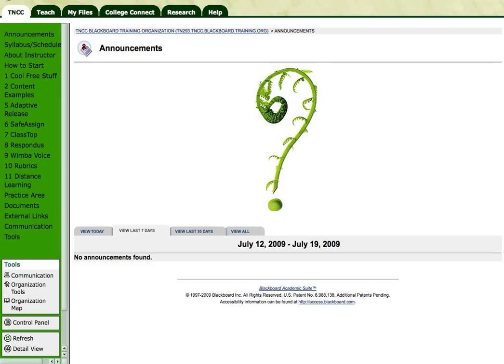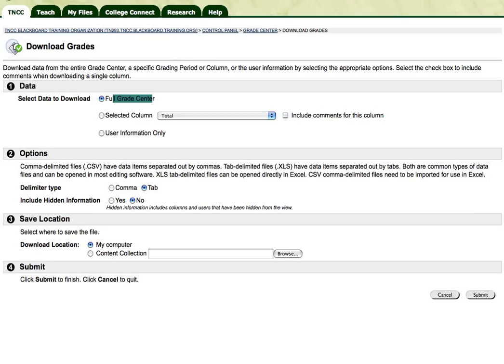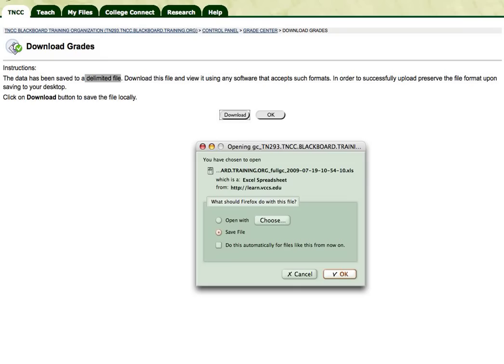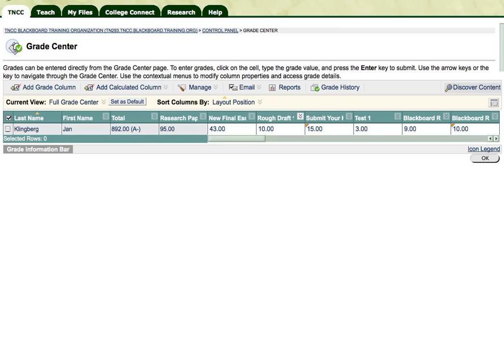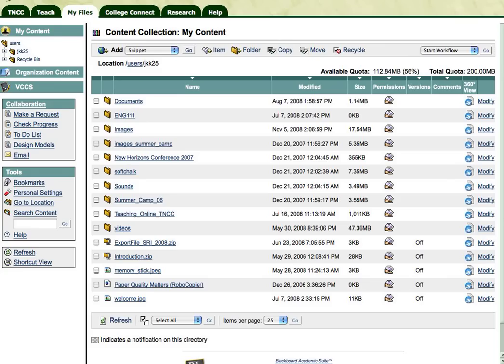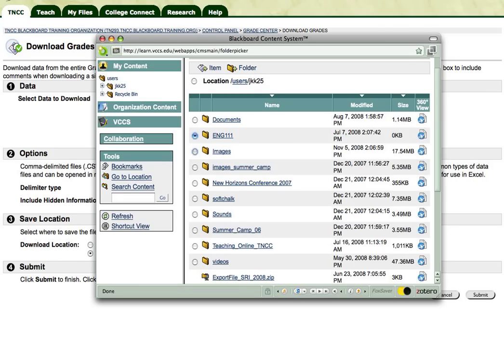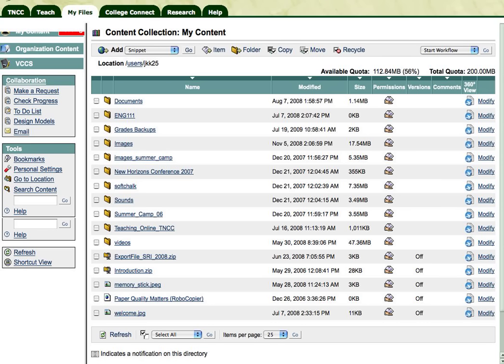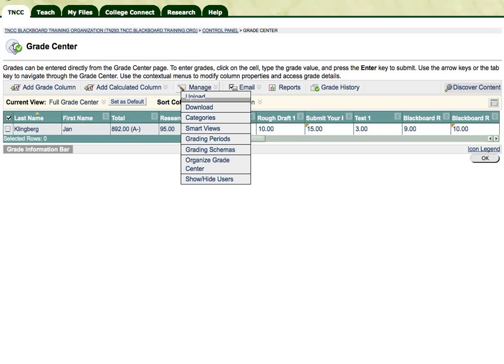How to Download Your Grades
Describes how faculty can download their grades to Excel, from which they can be printed. Grades in Blackboard cannot be printed directly from Blackboard. They must first be downloaded from the Grade Center and saved, then opened in Excel and printed.